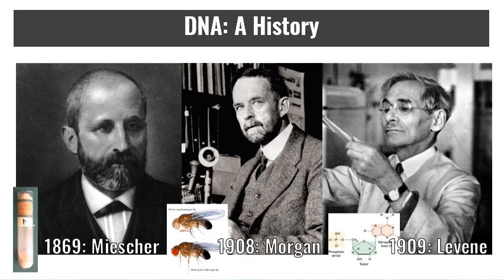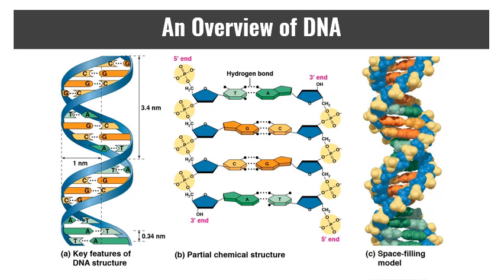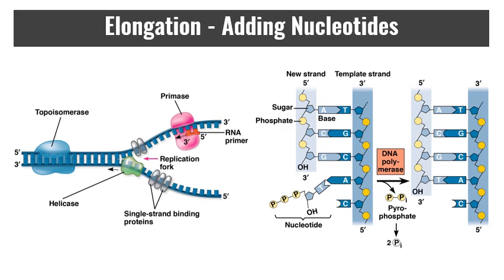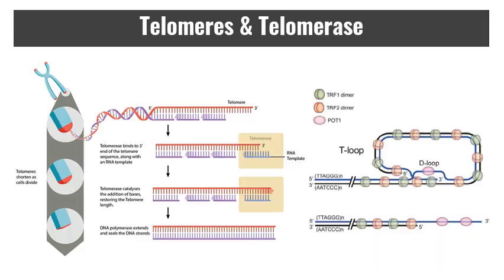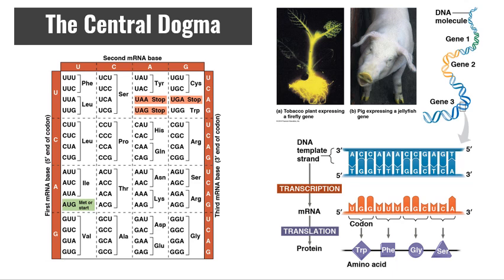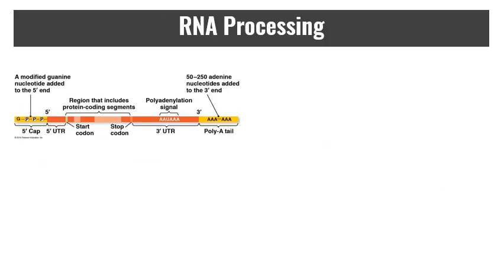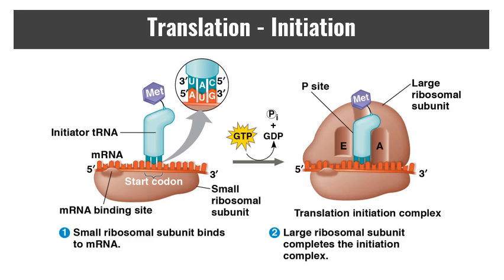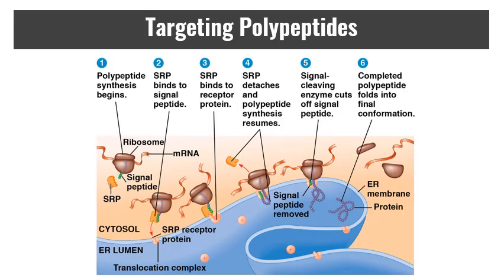APB Review 6 1 Gene Expression